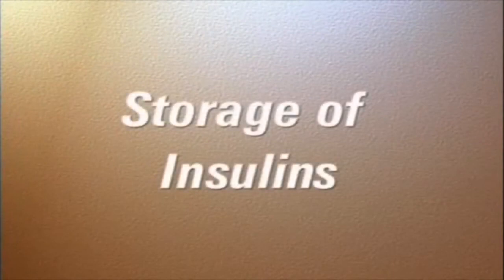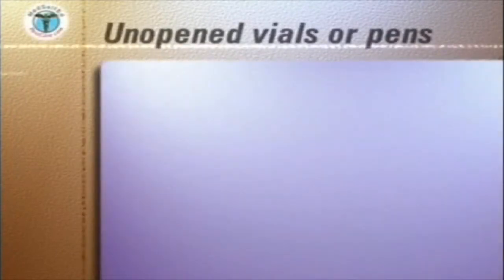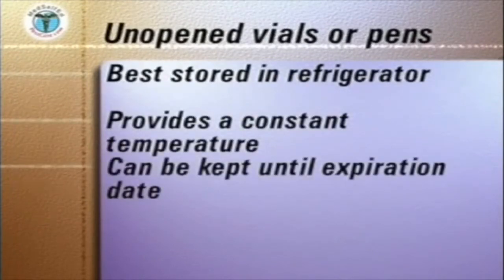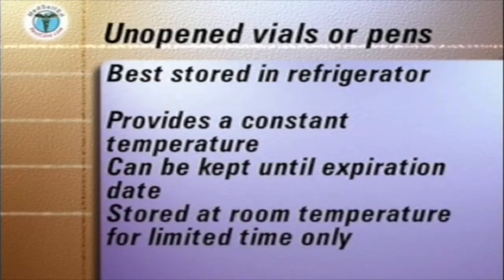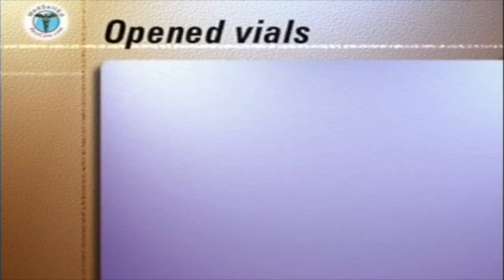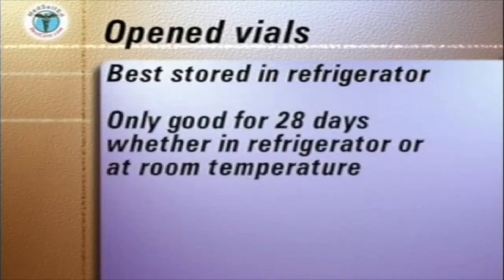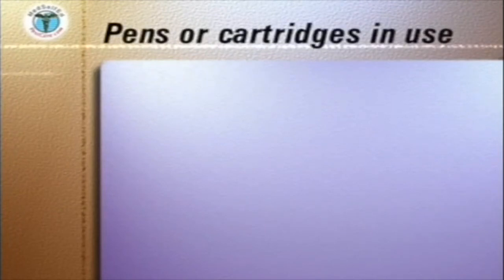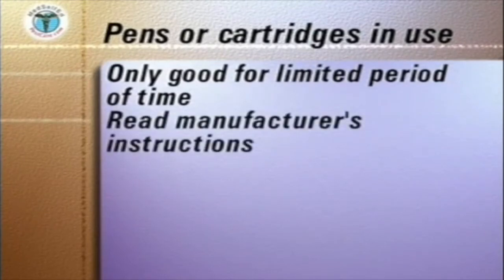PreOp® Storage of Insulins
How Do You Store Your Insulin?
Storage of insulins before and after you open the vials or cartridges is very important.

Unopened insulins are best kept in the refrigerator. This provides a constant temperature and they can be kept until the manufacturer’s expiration date shown on the vial or pen.

If unopened vials or pens are stored at room temperature, they can be kept for only more limited periods of time.
At all times, the manufacturer’s instructions should be studied and followed.

Opened insulins are best stored in the refrigerator to provide a constant temperature.

Whether refrigerated or not, opened vials are only good for 28 days.

Once opened, whether stored in the refrigerator or at room temperature, pens or cartridges in use are only good for the limited period of time stated in the manufacturer’s instructions.